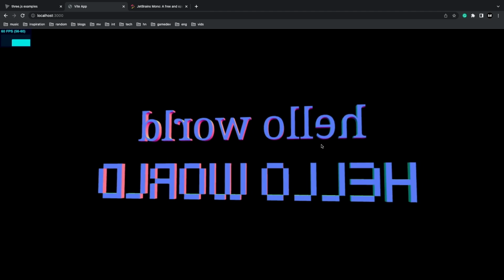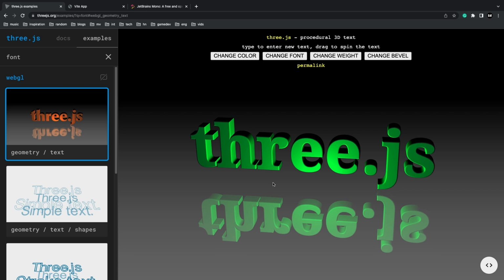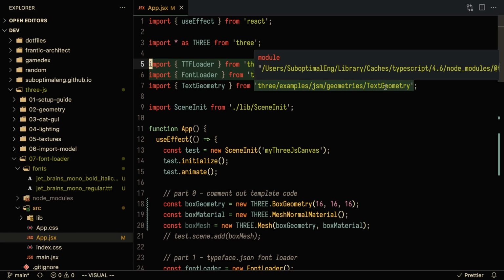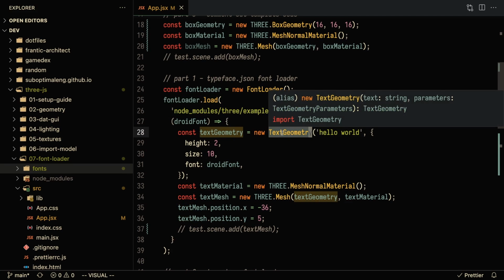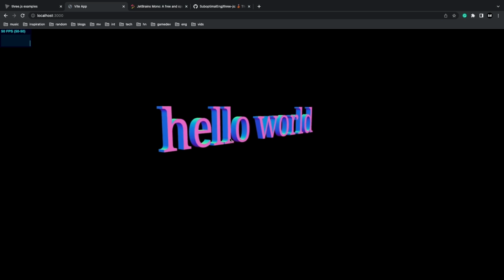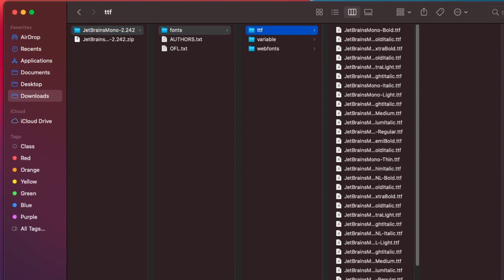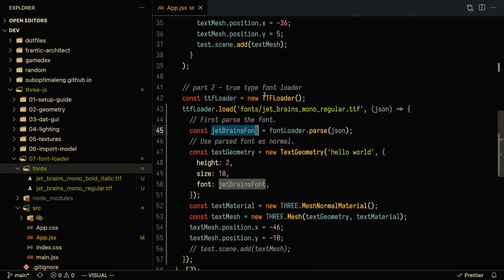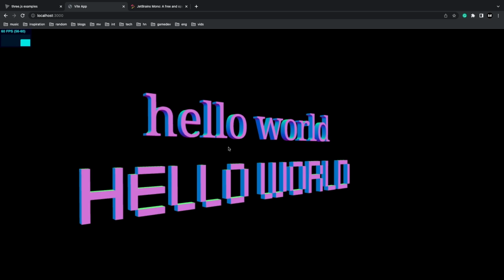Three.js Font Loader Tutorial | How to Load Fonts in a Three.js Scene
In this coding tutorial, we go over how to import fonts into a Three.js scene. We start off by importing the font loader and text geometry modules. Then we use them to load a font and display it in our 3D scene. Then, we go over how to download a custom font and use the TTF loader to convert it to JSON format. Finally, we parse the JSON formatted font and add it to the scene.

== [ Timestamps ] ==
00:00 Intro to 3D Text in Three.js
00:44 Display Text with Font Loader
02:41 Load Custom Font with TTFLoader